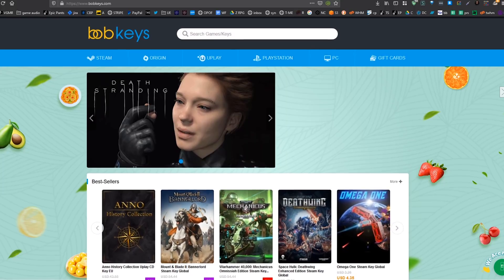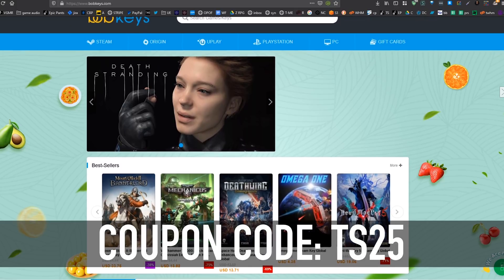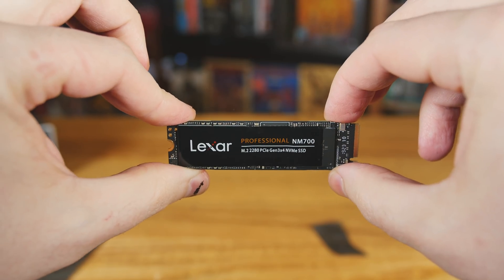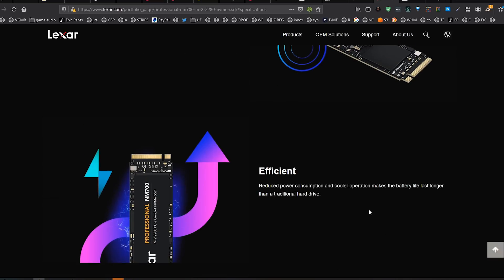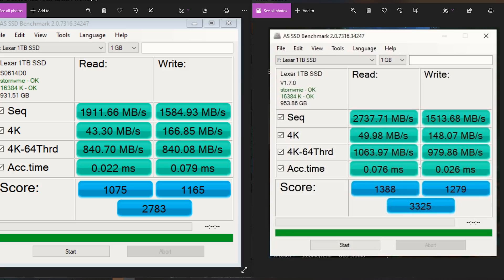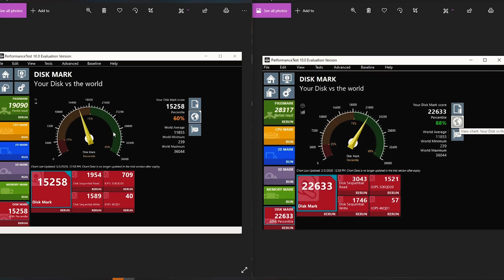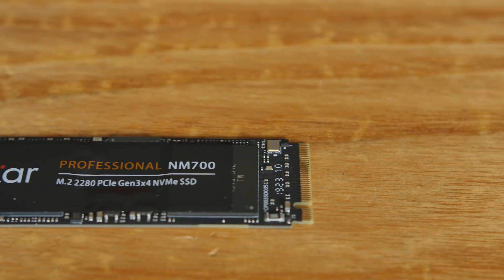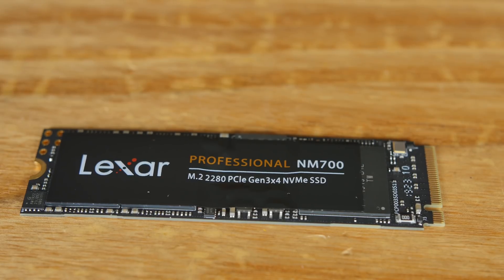Lexar NM700 Gen 3x4 NVMe M.2 - Is It The One to Get?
The Lexar NM700 is another fast Gen 3x4 NVMe M.2. How does it compare to the others? Check out the video.
Check prices on the Lexar NM700